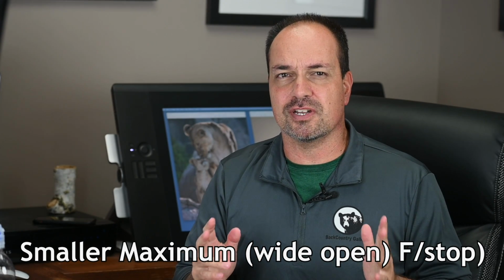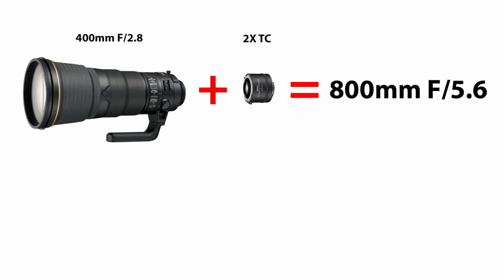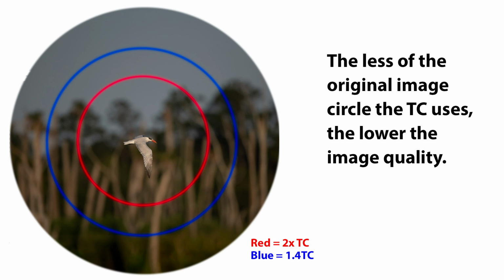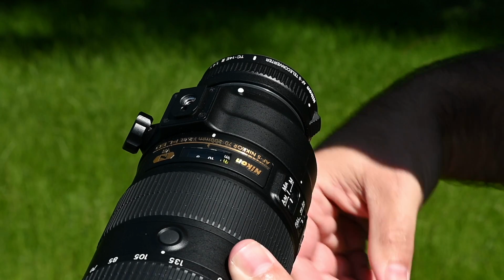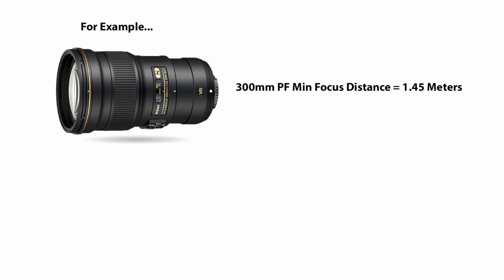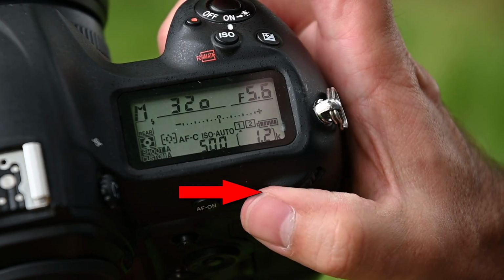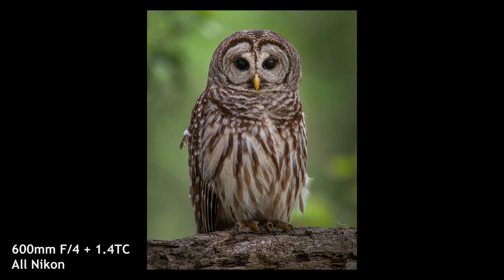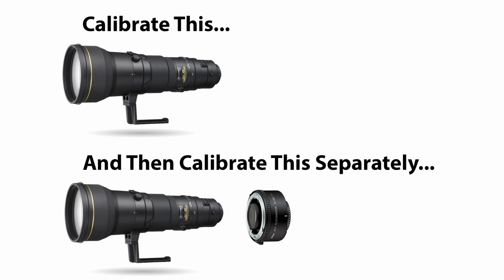All About Teleconverters (TCs)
This time around I thought we’d take an in-depth look at teleconverters. Not just what they do – but how they work, how to get the best results, how they affect AF speed and accuracy, the best way to use them and more. Even if you think you know all about teleconverters, there’s probably something new for you in this video.

Plus, as a bonus, towards the end I even show you a few field tips to help you manage your TC in the shortest amount of time (Hint – using the techniques I describe, I can have a TC on or off in less than ten seconds!)

Also, here's a link to the blog post for this video (with the links mentioned in the video):